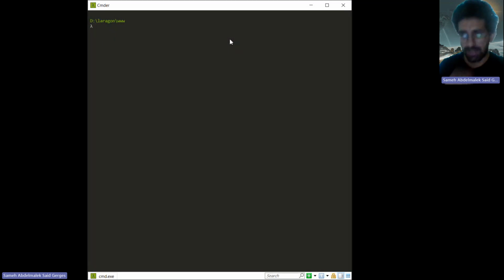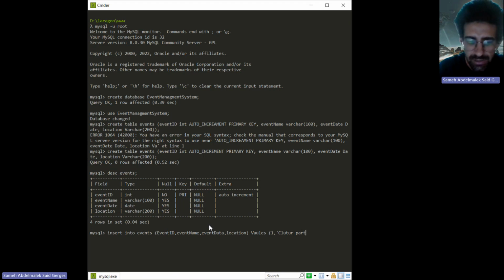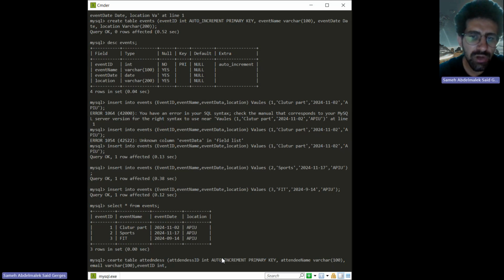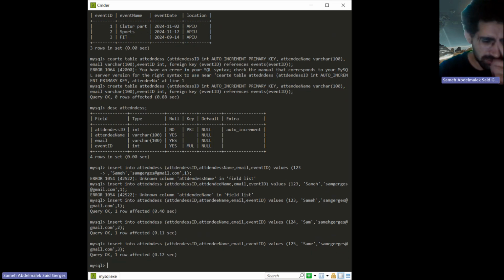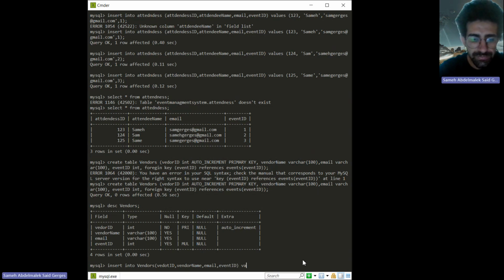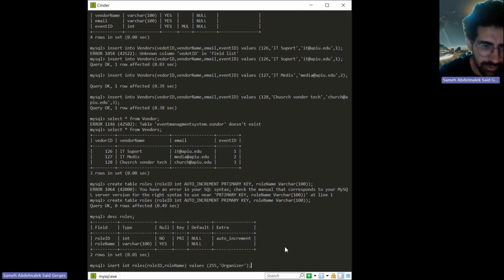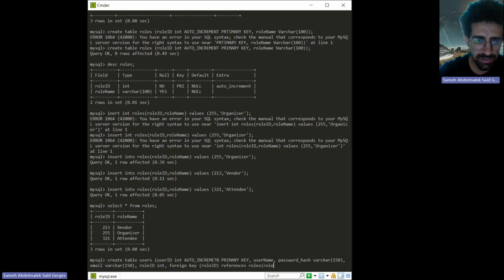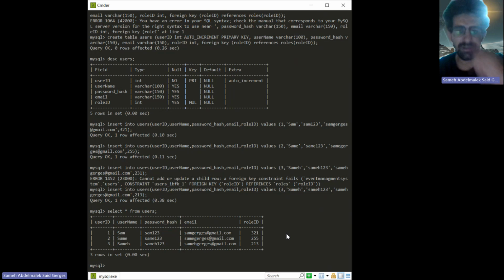Database Final Project Part1